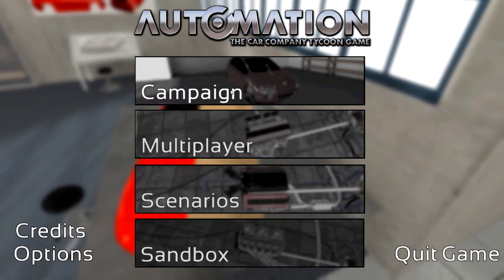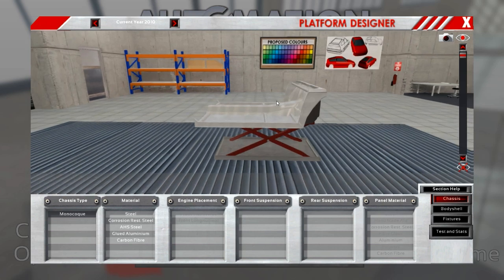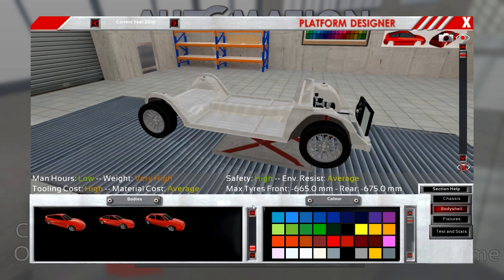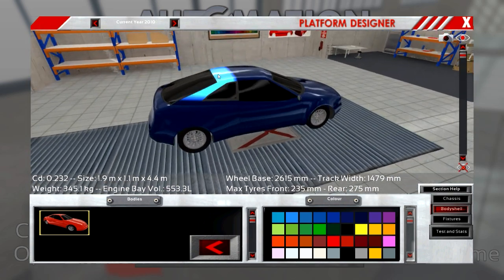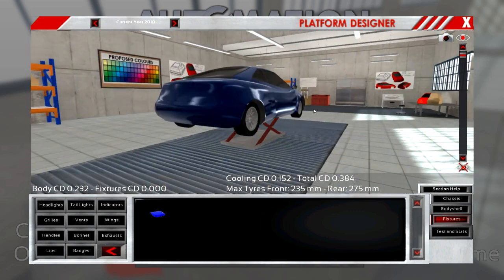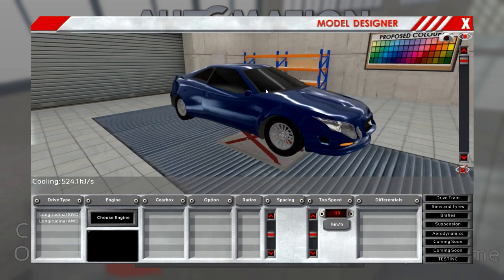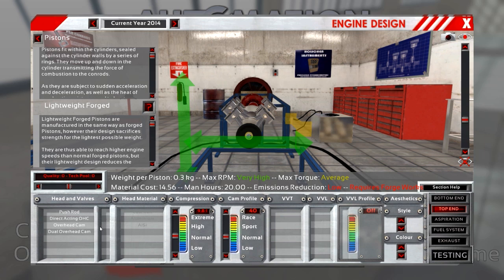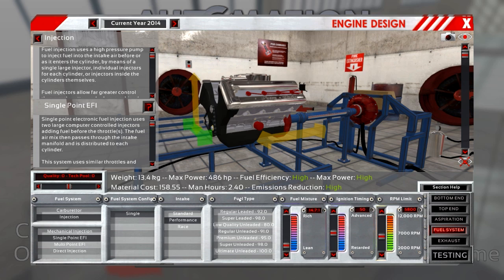Automation: Building a sports car.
Automation is a car company tycoon game in which you design and build cars from scratch. It is you who designs everything from the very core that is the engine, over the chassis, to the suspension and the car's looks.

The game is still in early alpha but a lot of new stuff has been introduced since I did the first Automation video in my channel. Now you can actually design a car, not just the engine. So why not put our skills to the test and build something that's cool?. Like, a sports car!!! (I'm soooo original, everyone does the same XD)

Check the game out in their webpage . There's a free demo for you to check it out, and if you wish so you can purchase it and get an early access to play the game is it's developed.